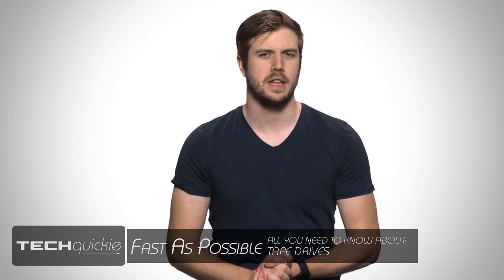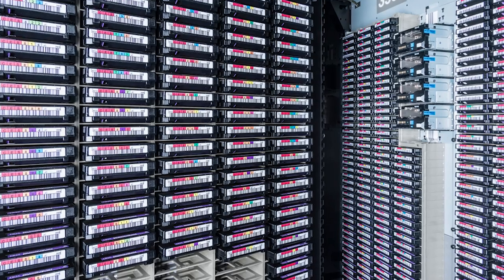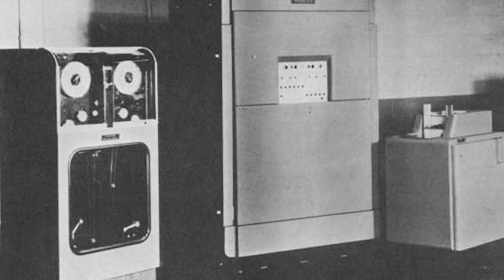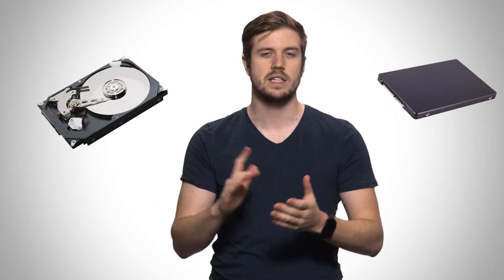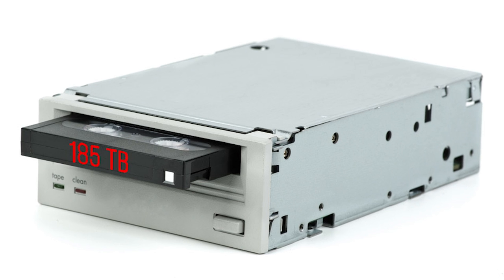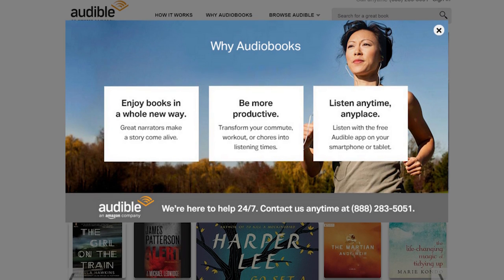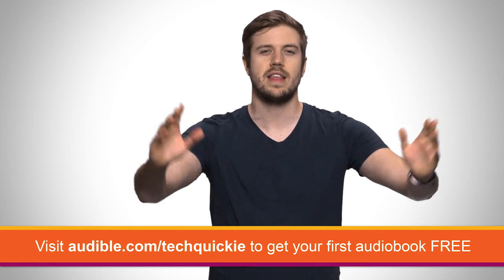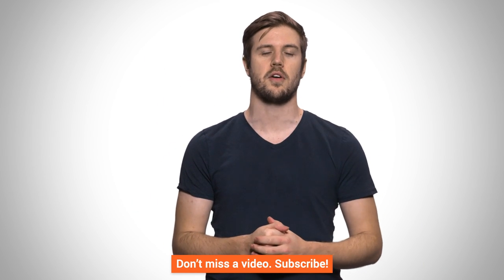Tape Drives As Fast As Possible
Magnetic tape may be ancient history for audio, but it's still an important way to store backup data! What advantages do they have over more common HDDs and SSDs?